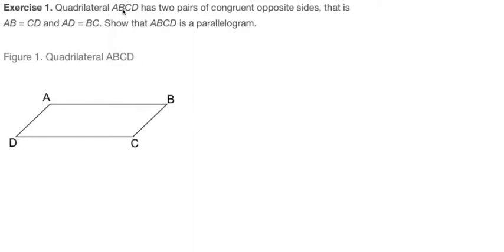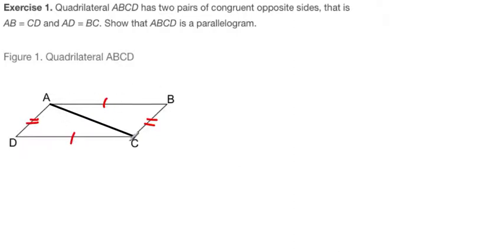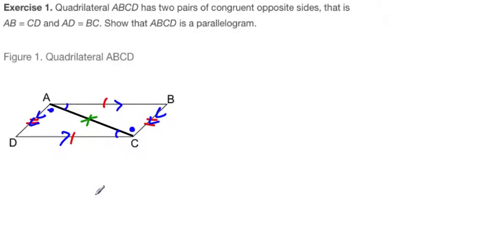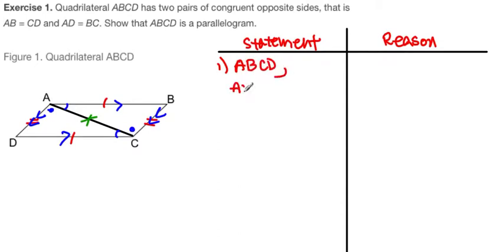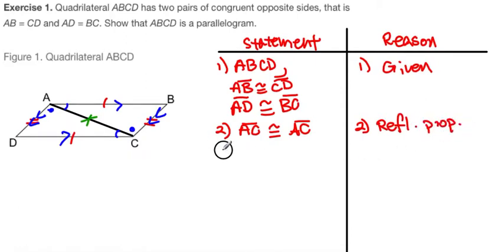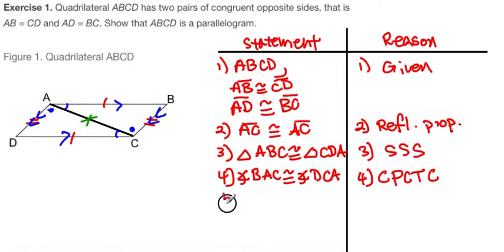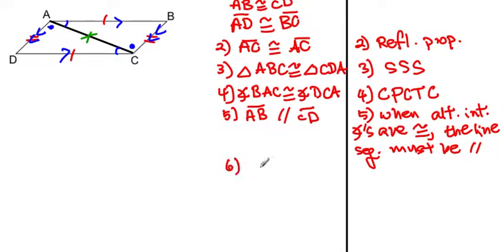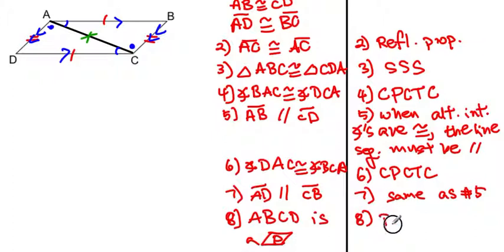Geometry Ch4 2 ex1